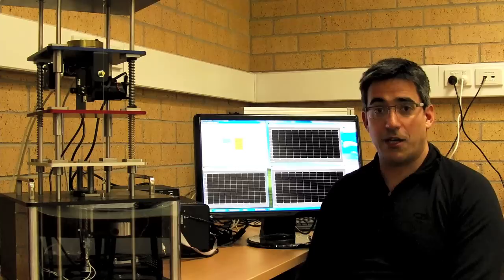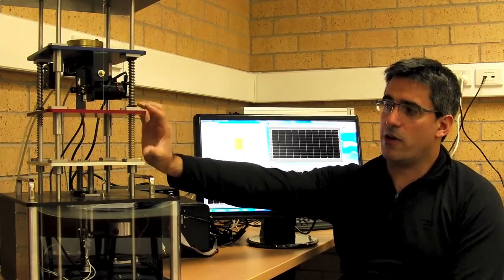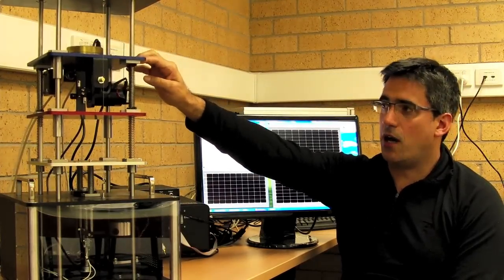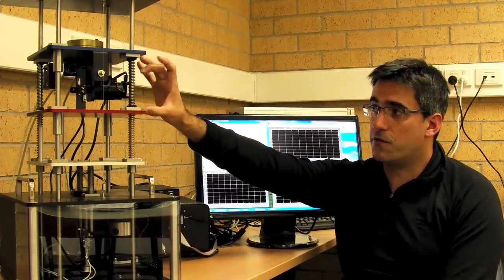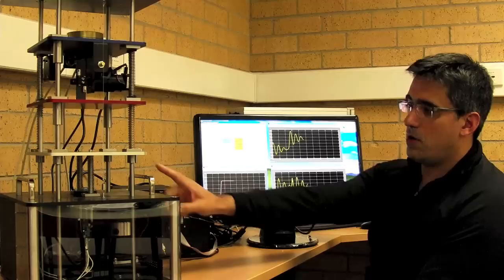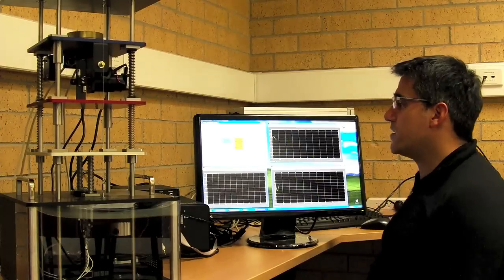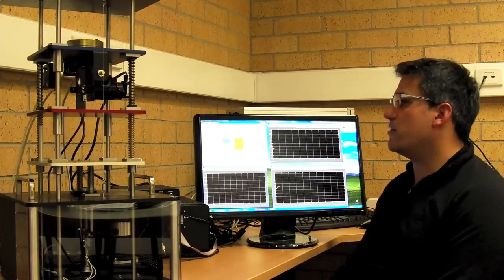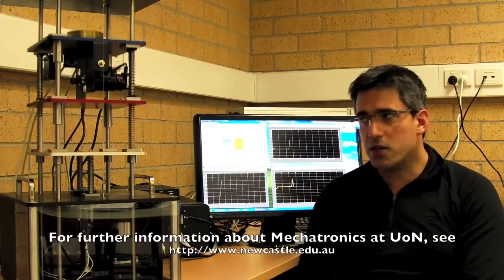Mechatronics system (car active suspension)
Demonstration of a car active suspension system at the University of Newcastle, Australia.